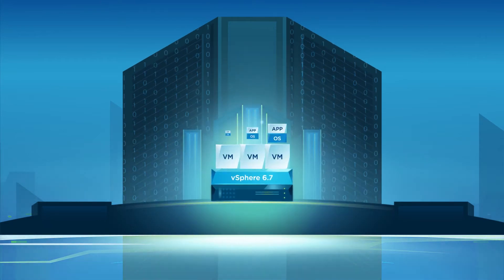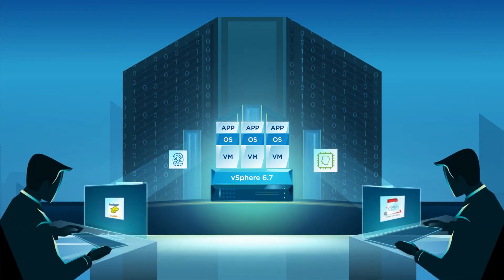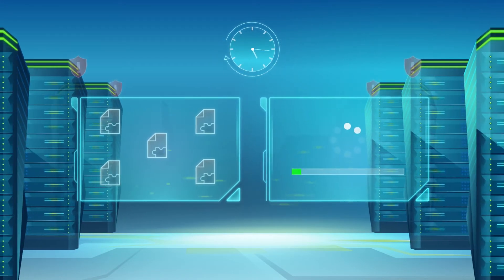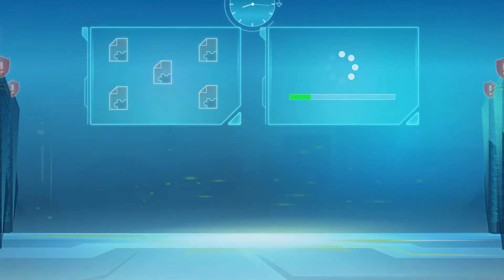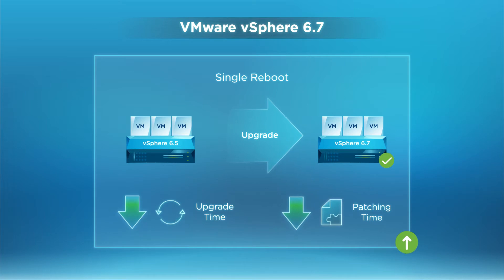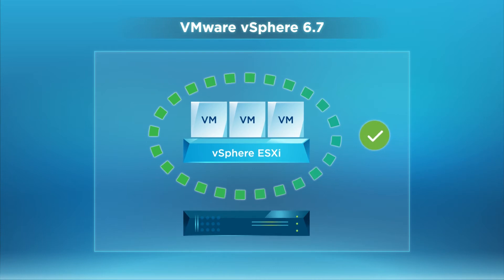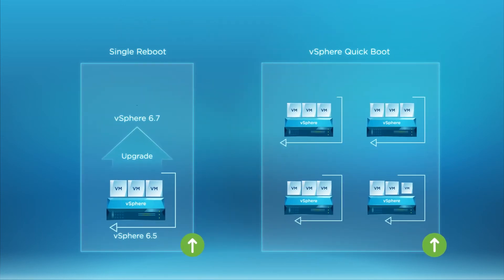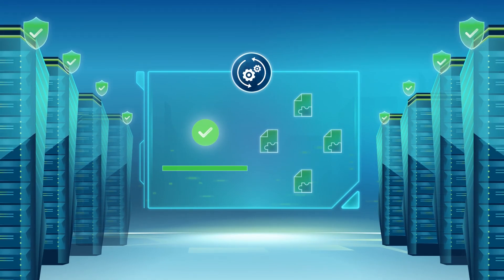vSphere 6.7 – ESXi: Single Reboot and vSphere Quick Boot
vSphere 6.7 improves efficiency at scale when updating ESXi hosts, significantly reducing maintenance time for patching and upgrading.